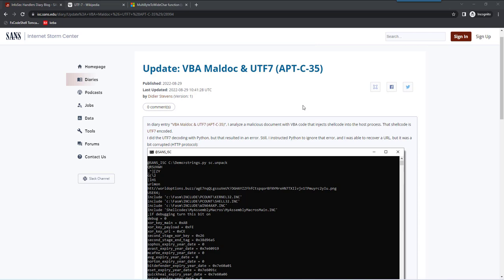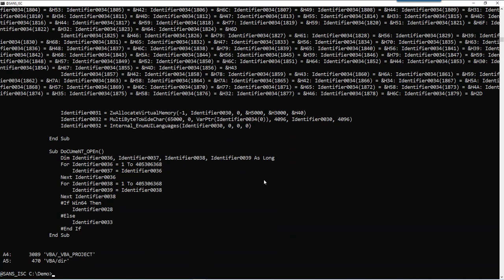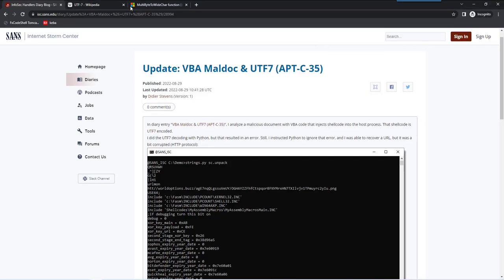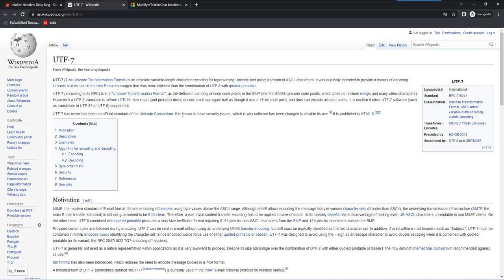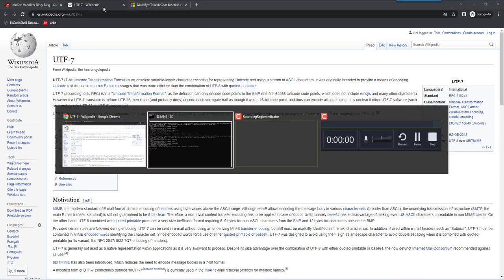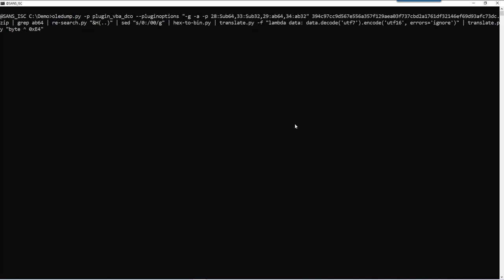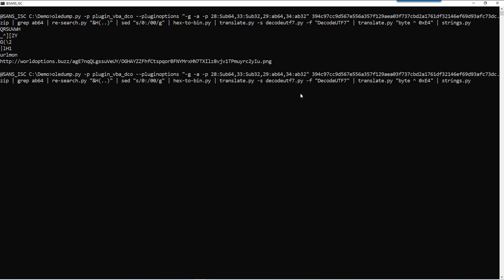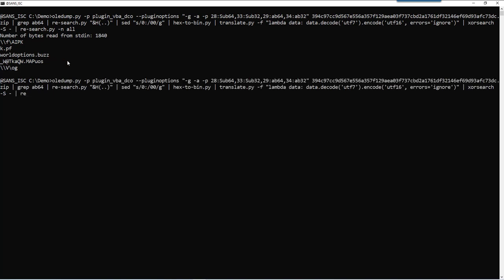VBA Maldoc & UTF7 (APT-C-35)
Correction: 0 to 5000 == 5001